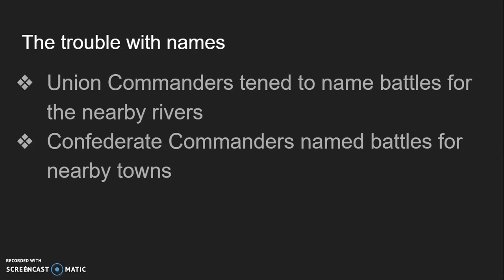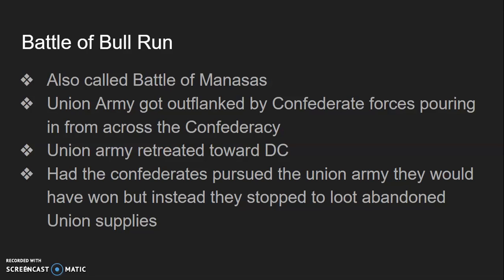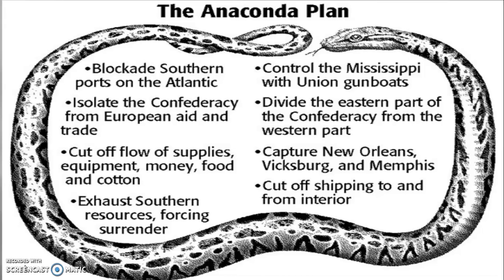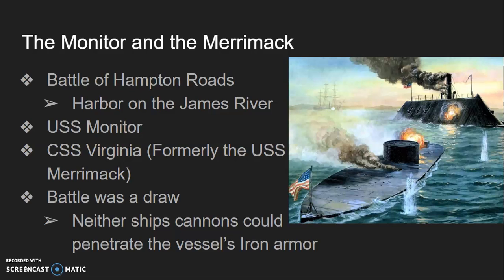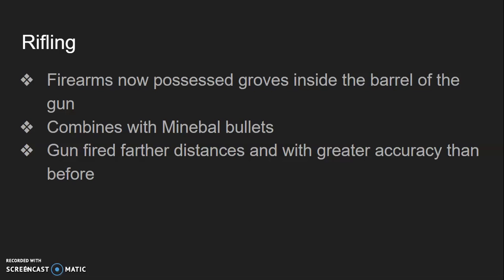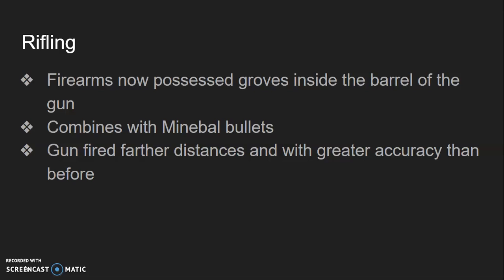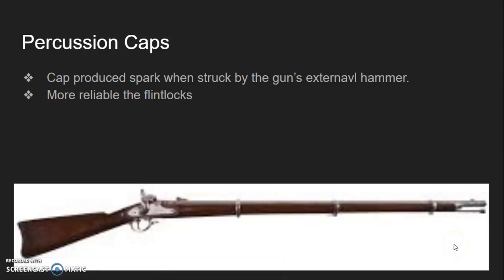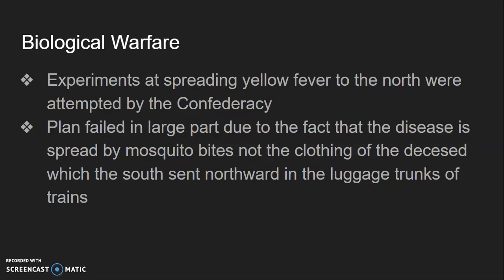The Civil War Part2